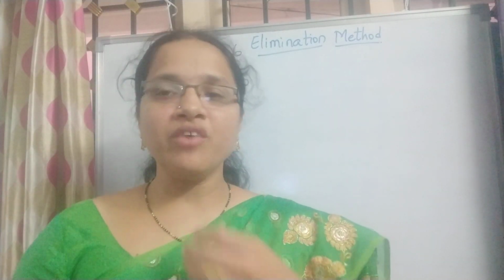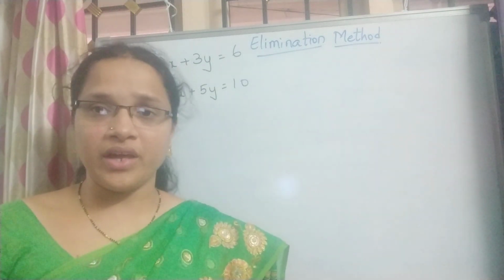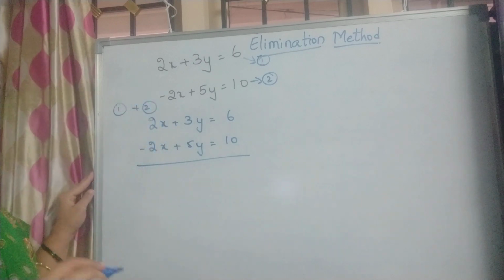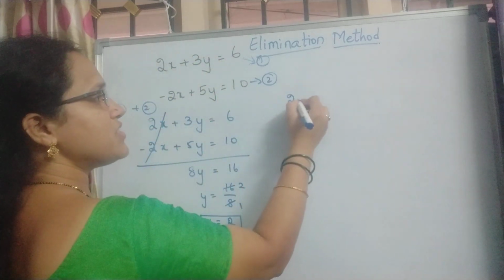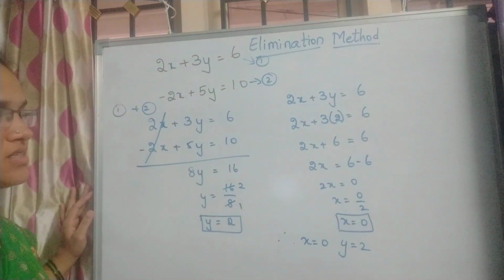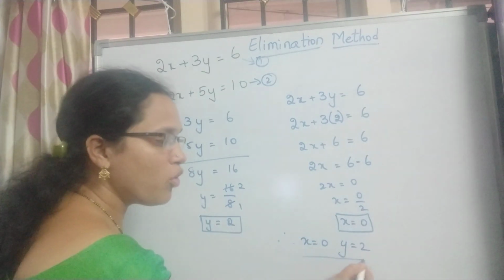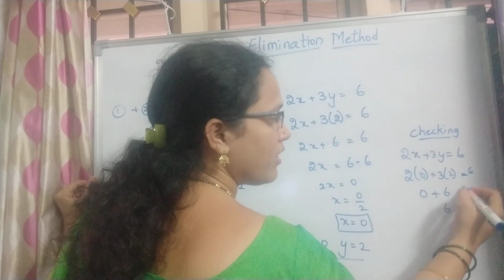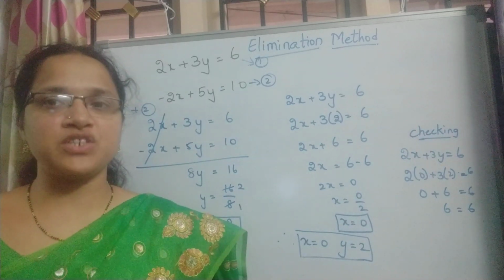Linear equations of two variables- elimination method